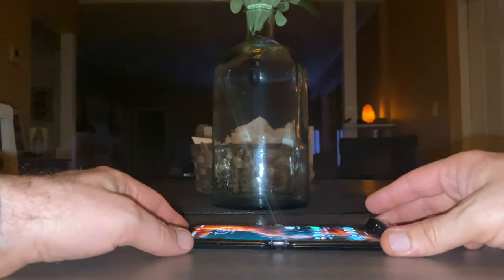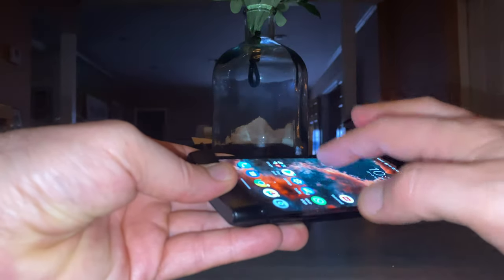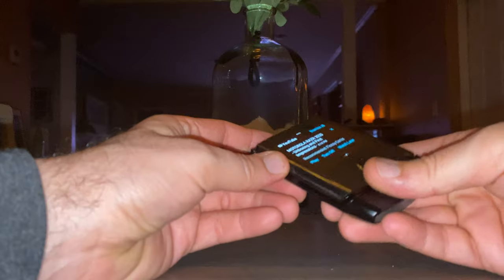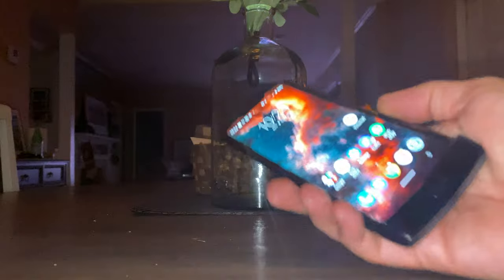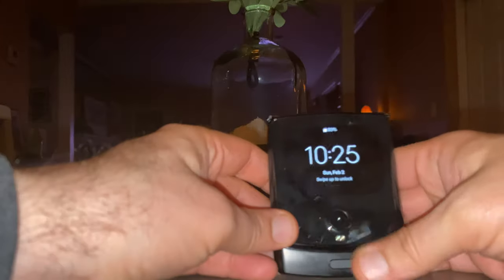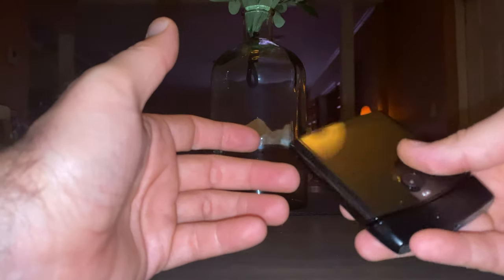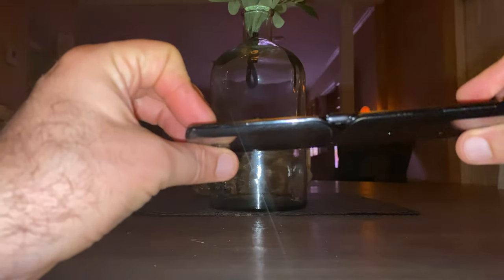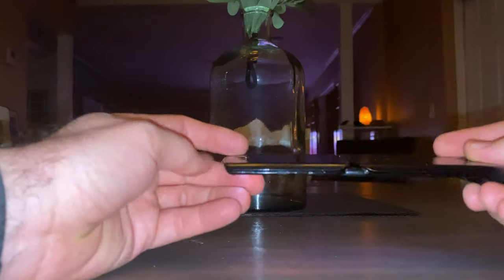Moto RAZR Late Night. Samsung has lots of work to do.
Thoughts on the Motorola RAZR at night after 24 hours